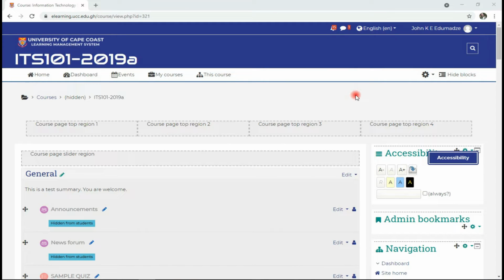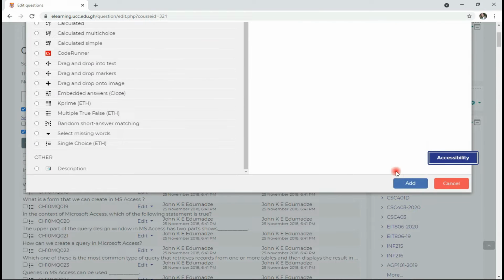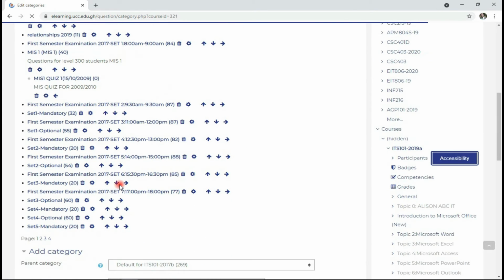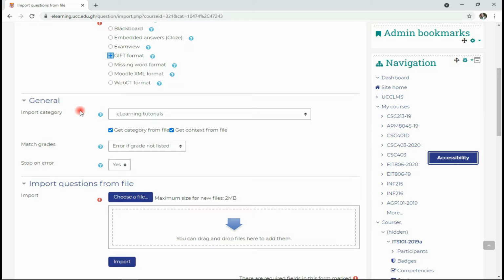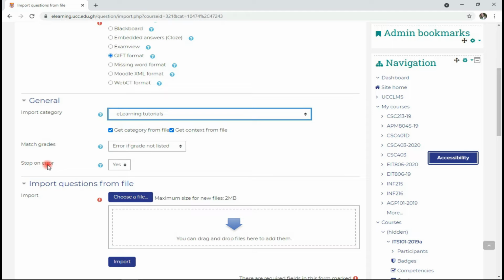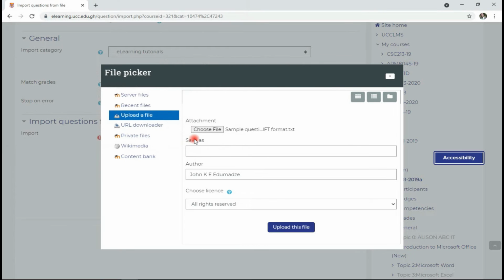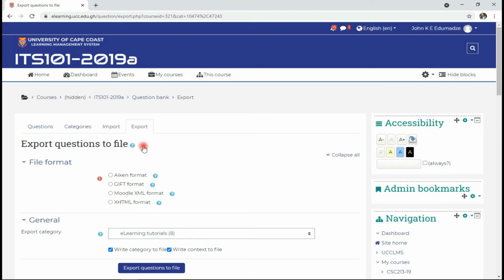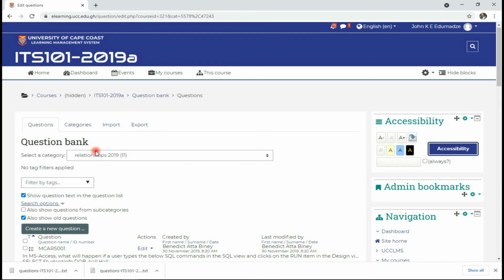Session 9 How to add questions to the question bank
Welcome to session 9 of the University of Cape Coast Learning Management System (eLearning) tutorial series. In this session, we shall look at how to add questions to the question bank